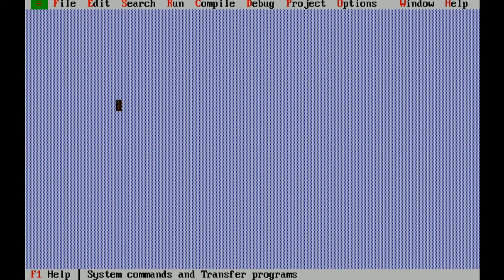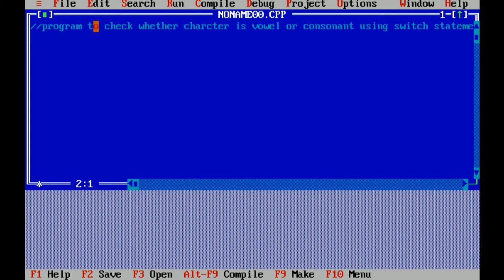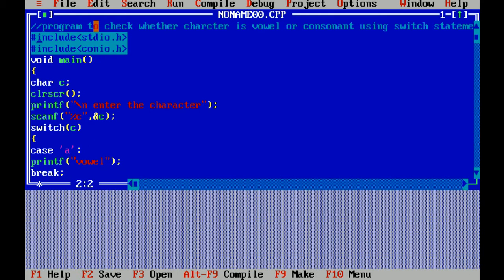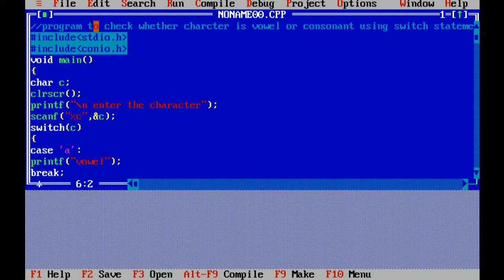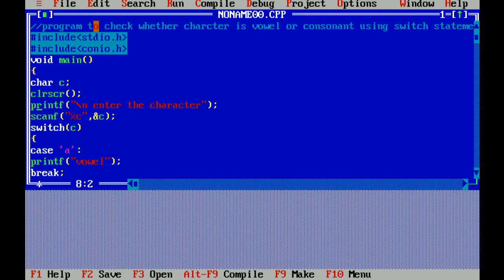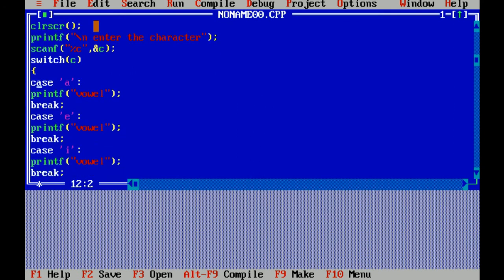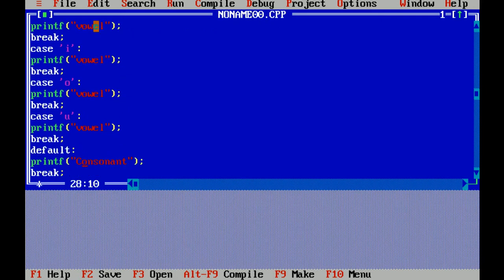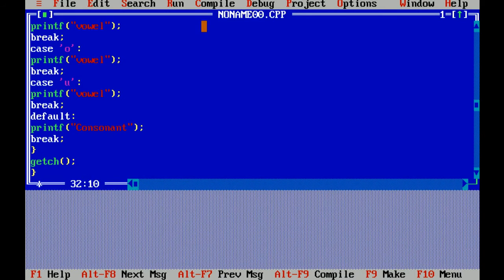Program to check whether character is vowel or consonant in C Language